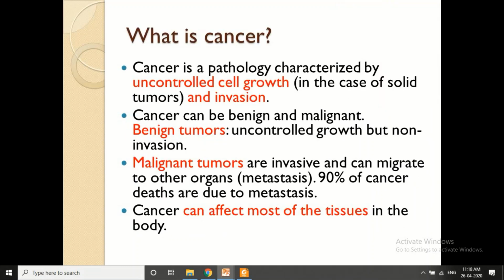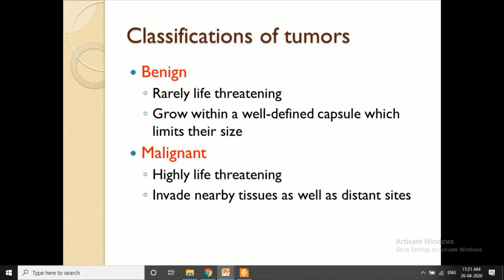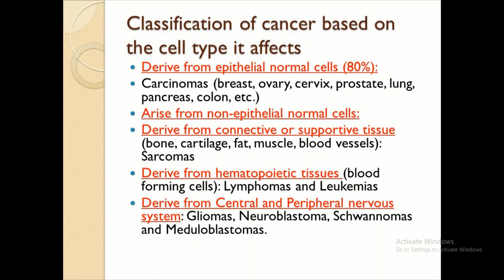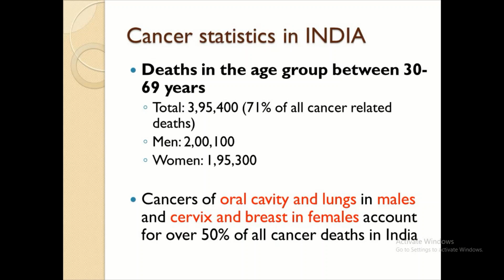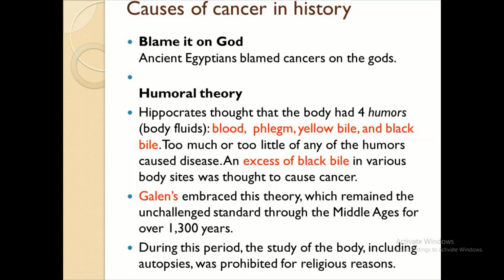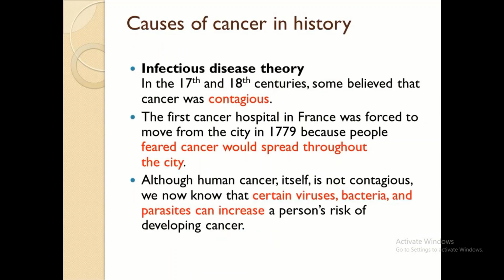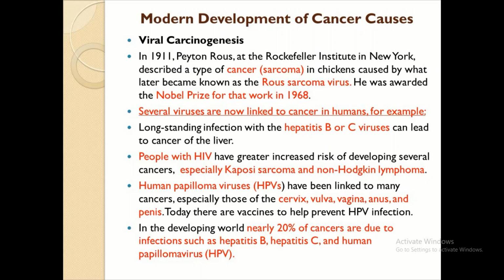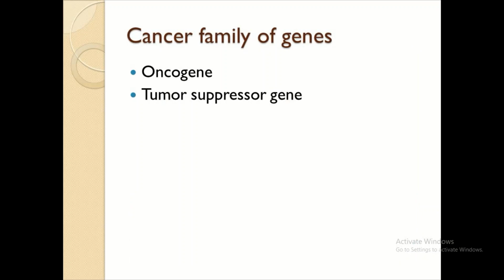Cancer Biology-basics Course Part I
Cancer is a dreadful disease affects humans all around the world.  Cancer was ranked no. 2 for cause of death in world wide. In this video we discussed the definition for cancer, road map of normal cell to cancer cell, classification of cancer, cancer statistics in India and world wide, and history behind naming the cancer and cause. This video will be benefited for the student community to understand the basics of cancer Biology.
This online course was the initiative from the team of faculty from School of Life Sciences, B.S. Abdur Rahman Crescent Institute of Science and Technology(BSACIST), Vandalur, Chennai, India